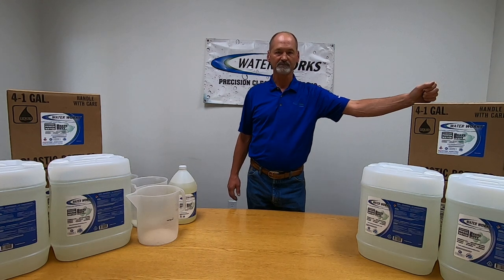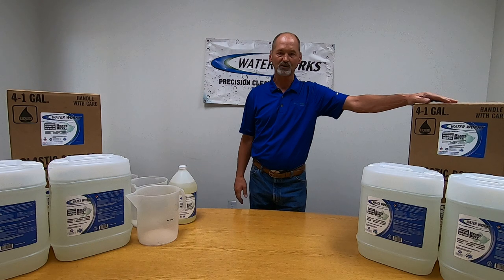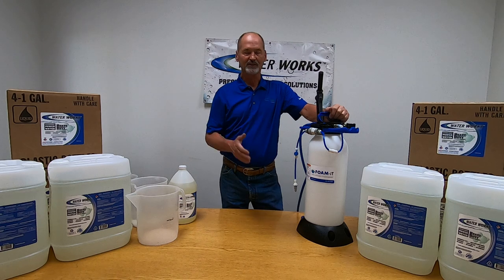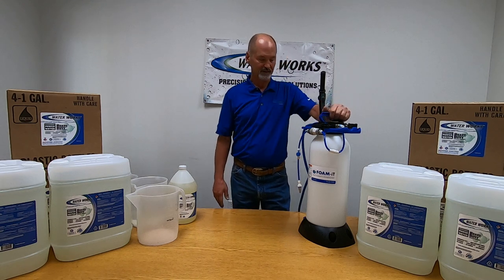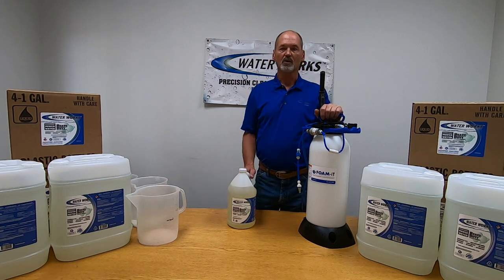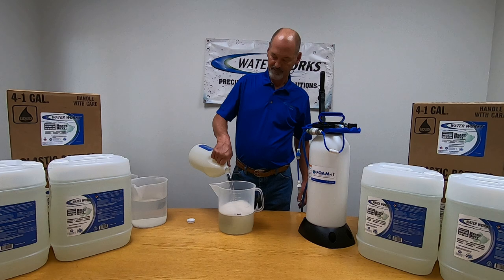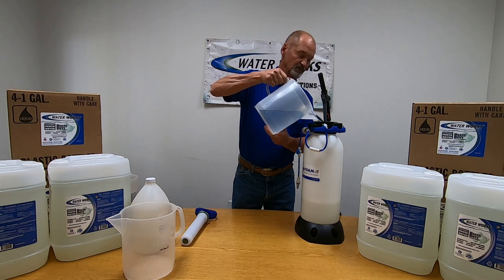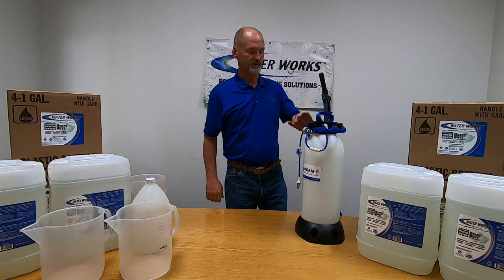Heavy Duty Degreaser & Foam Cleaning | Water Works by Keteca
In this video we talk about how our Heavy Duty Degreaser works with the Foam-It portable foam generators.

Foam is an essential part of cleaning and can do most of the work for you with the right tools.

***Links to Buy***      (Water Works by Keteca sells both items foam-it link it for reference only)